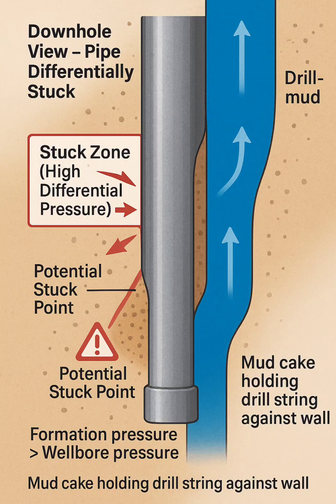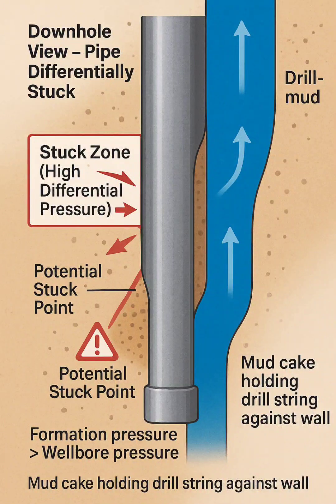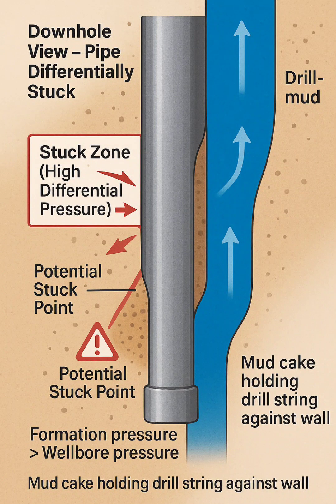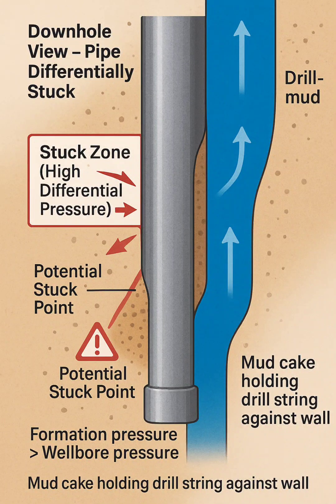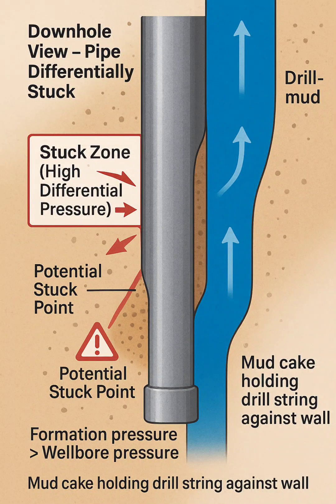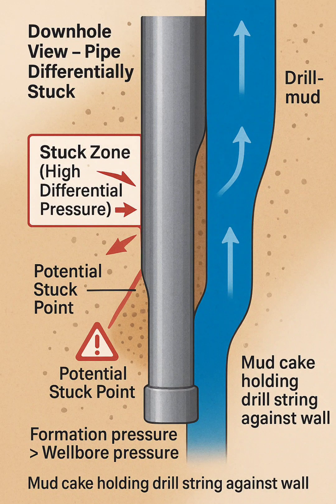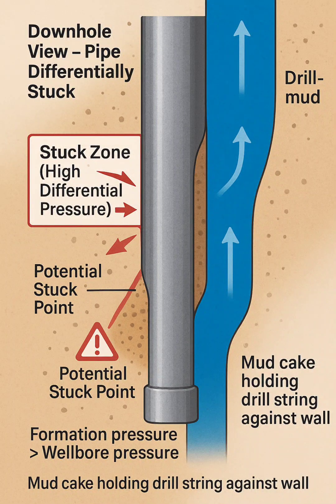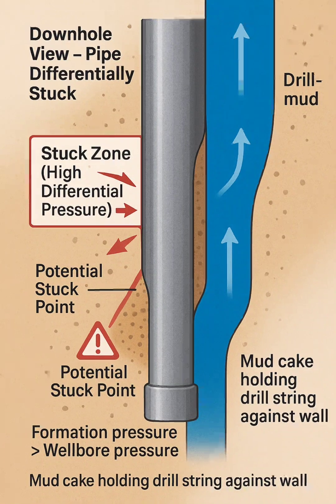Differentially Stuck Pipe Illustration Part 1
In this video, we illustrate how a drill pipe becomes differentially stuck downhole. The animation shows the wellbore cross-section, formation pressure imbalance, and how mud cake adhesion traps the pipe against the wellbore wall. Understanding this mechanism is essential for preventing stuck-pipe incidents and maintaining wellbore stability during drilling operations.

🎯 Key Concept:
Formation pressure Wellbore pressure Differential Sticking